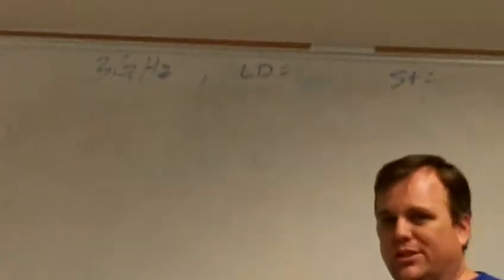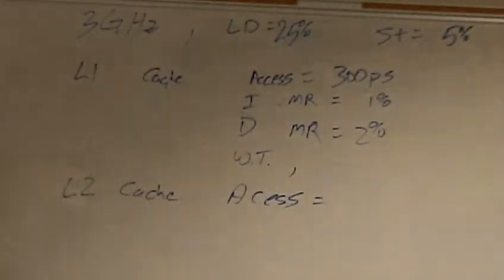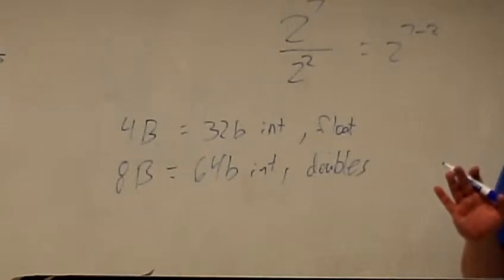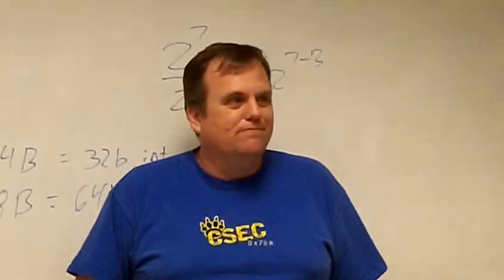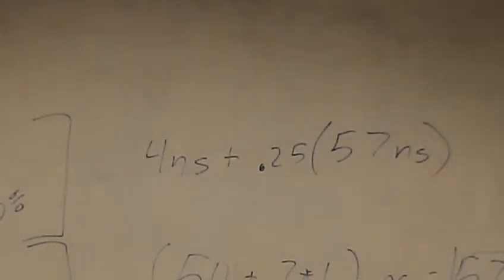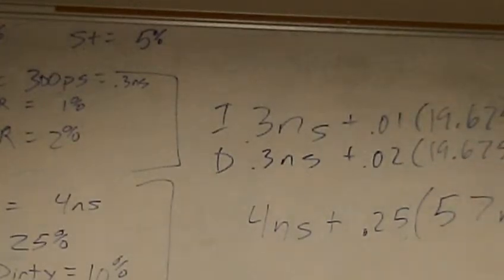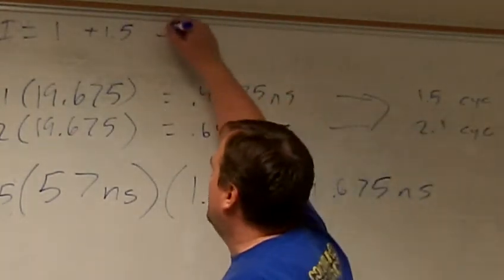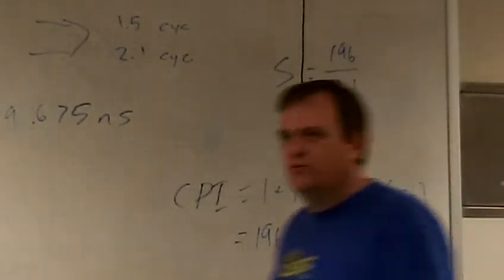CSE 510/610 Midterm Review Part 1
Dr. Schubert does a Cache example for the midterm